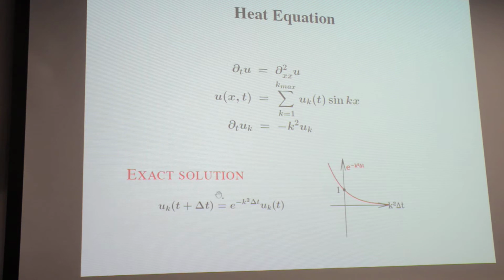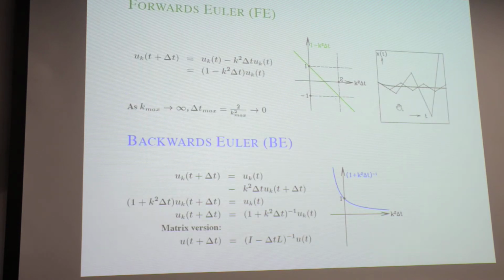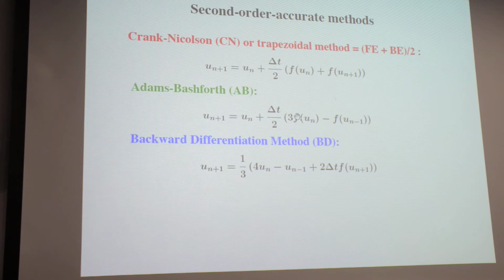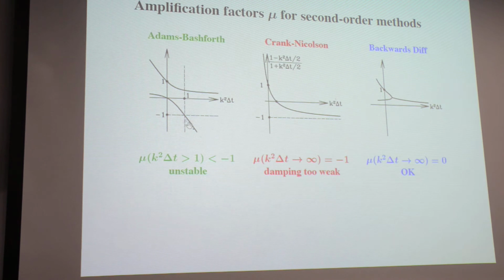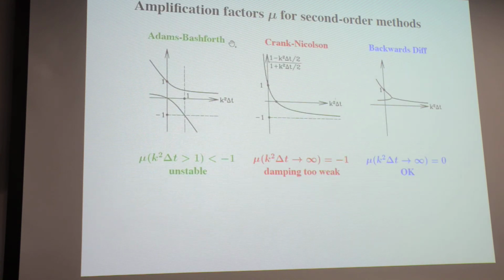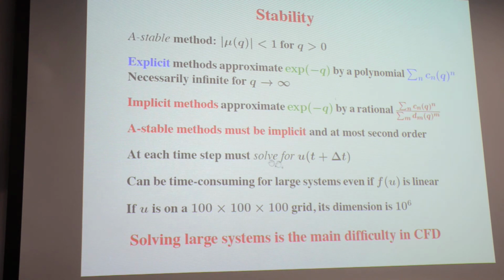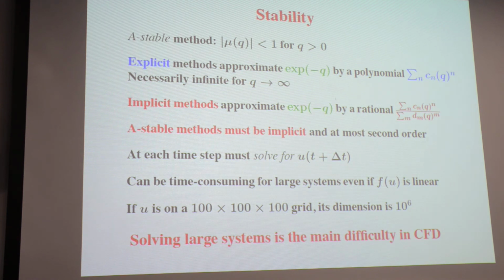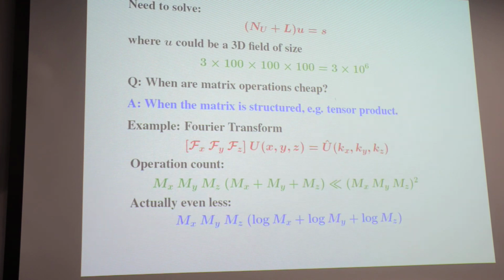Lecture 7 - Part 1